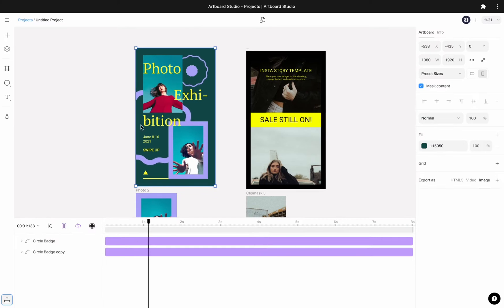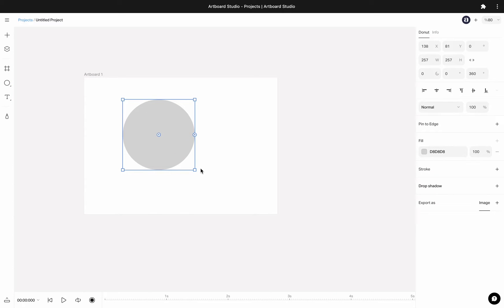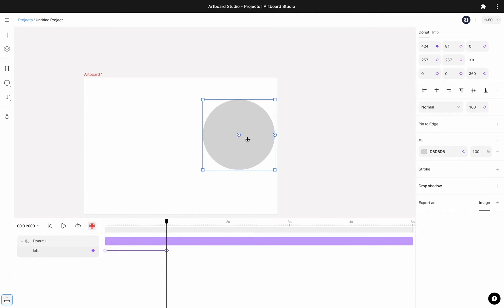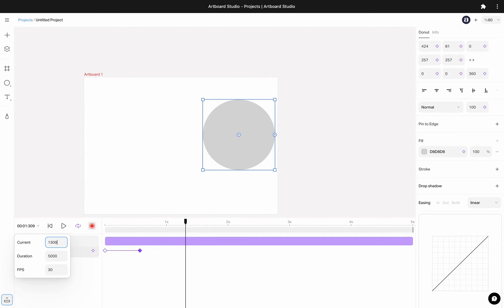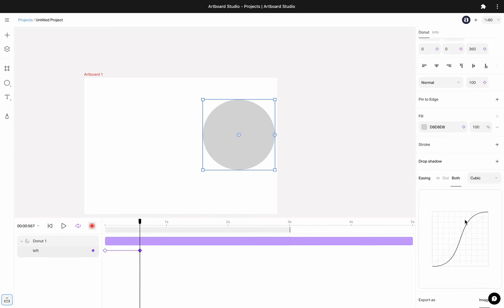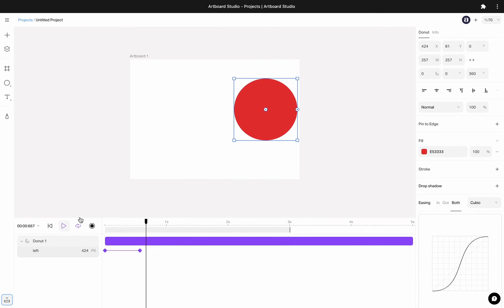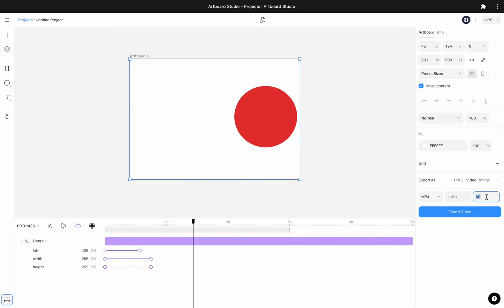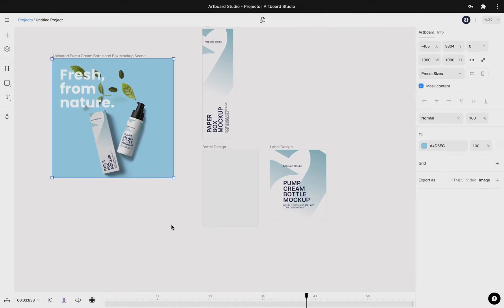How to create animations with Artboard Studio